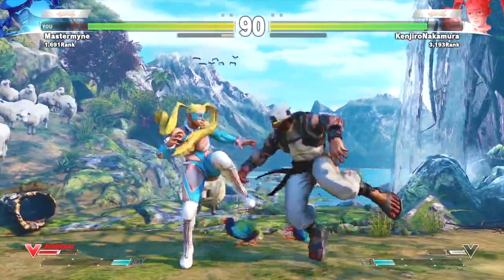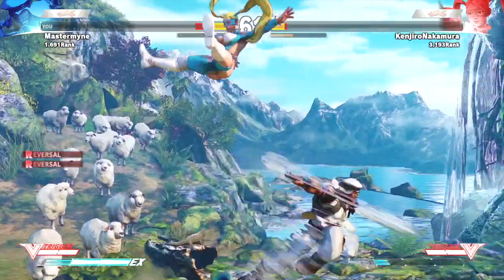Street Fighter 5 Beta: Rashid Ranked Matches & Impressions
On Phase 2 of the Street Fighter 5 beta I give my overall impressions of SF5 so far, and I also give my thoughts on Rashid! Enjoy!